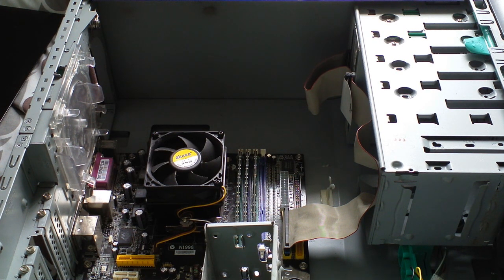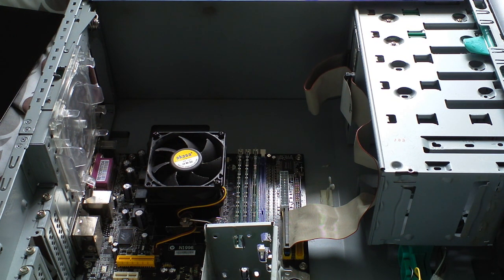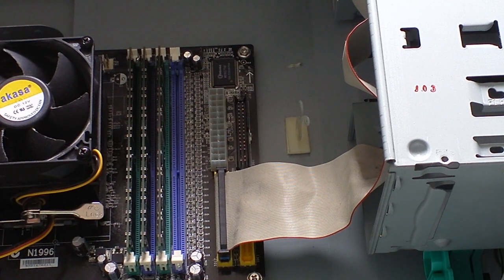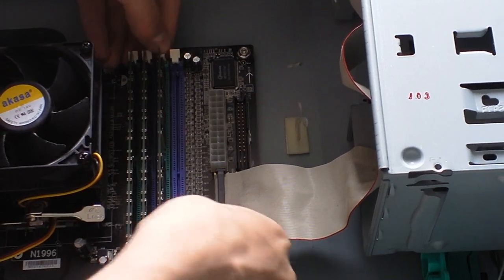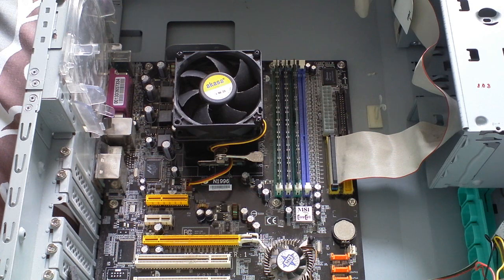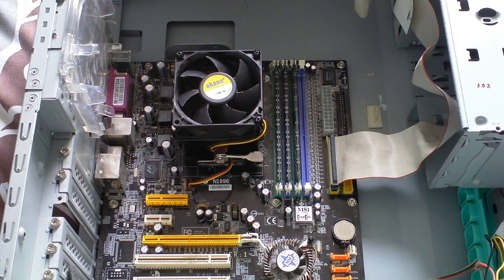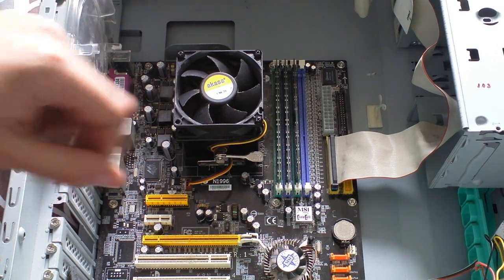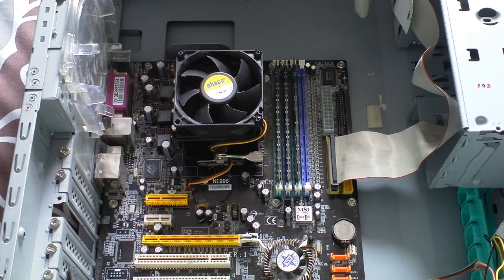How to fix computer boot up problems (Blue screen of death or Crash Dump) (Computer tutorial 2)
Here`s a few things you can try to fix any boot sector or blue screen of death problems causing crash dump files to be created. Also the possible causes of your computers problems.